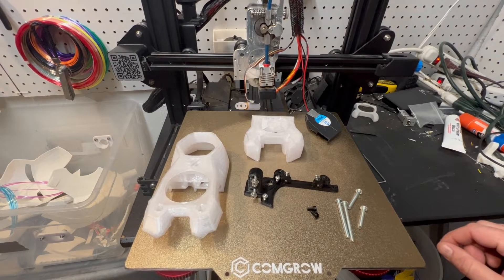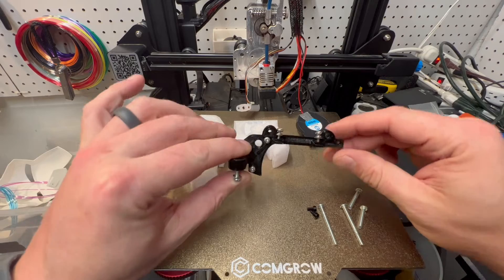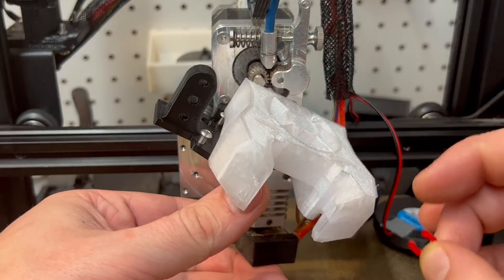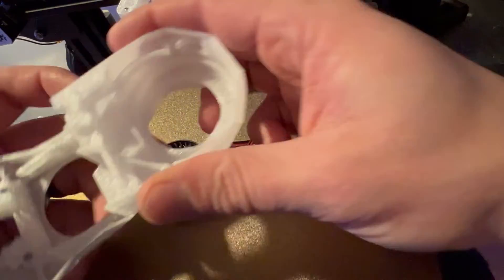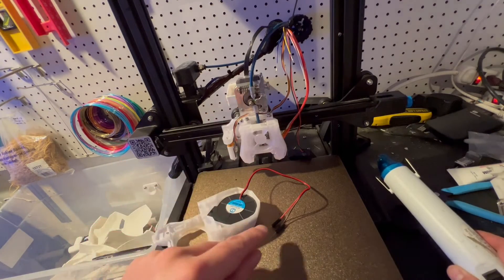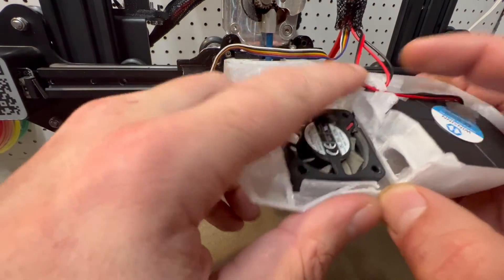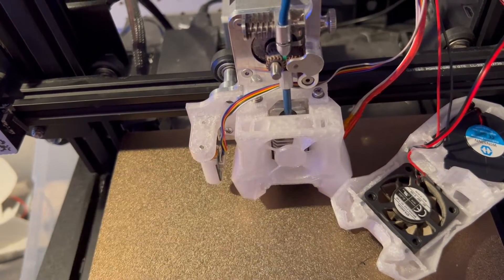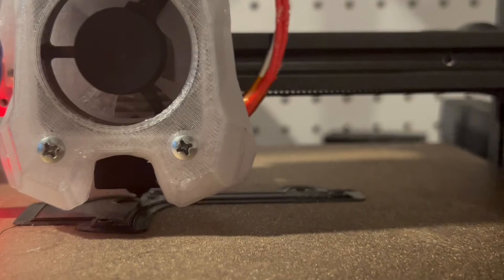🆒 SteathlySwiss - Voron Stealthburner Mod for Micro Swiss Direct Drive on Ender 3 Series 3D printers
This is a mod for the Voron Stealthburner that allows it to be mounted on the Micro Swiss Direct Drive with All Metal Hot end.  The purpose is to increase part cooling by using the bigger 5015 blower fan.  It also cools on both sides of the nozzle rather than just one side like the stock cooling fan setup.  This video should show you how to assemble the hot end. The Voron Stealthburner is well known for working well and as a bonus, it looks fantastic.
This can be used on Ender 3 and 5 Series 3D Printers.